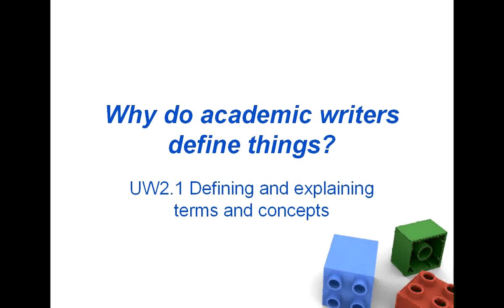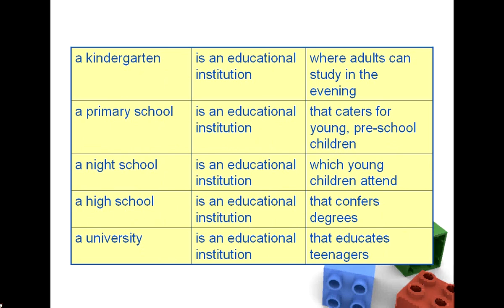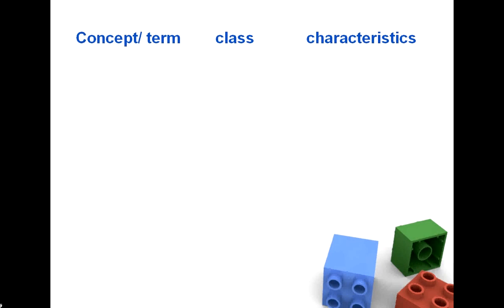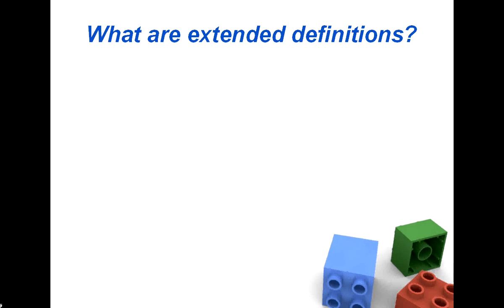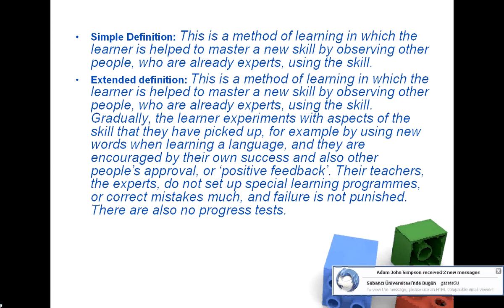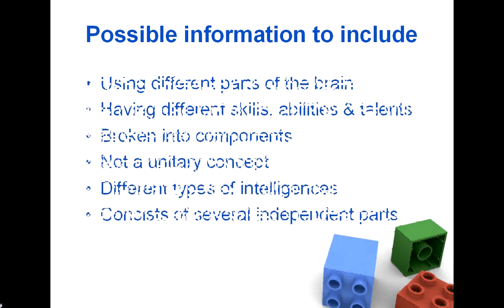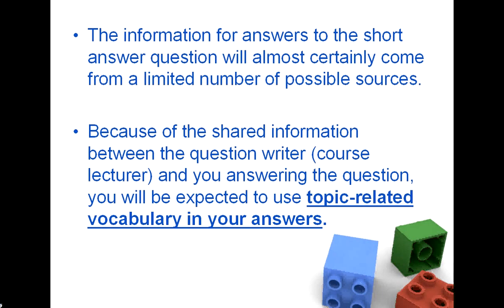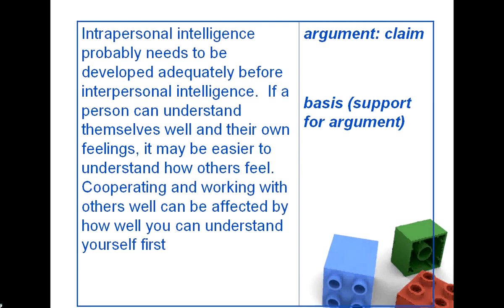Presentation definitions and short answer questions